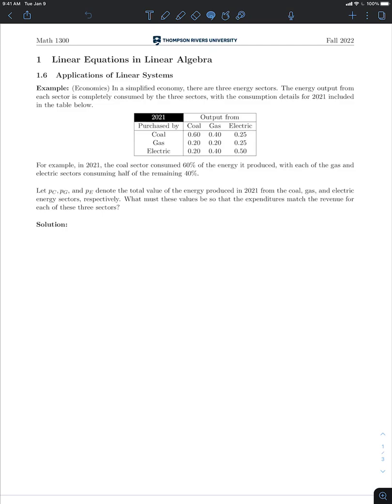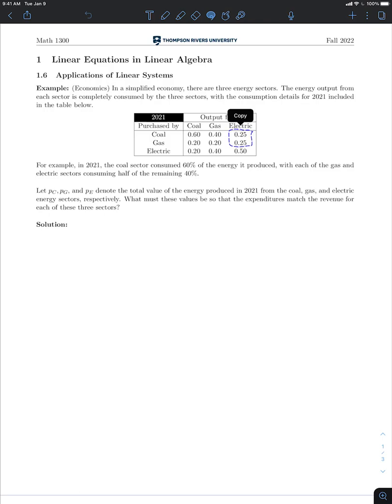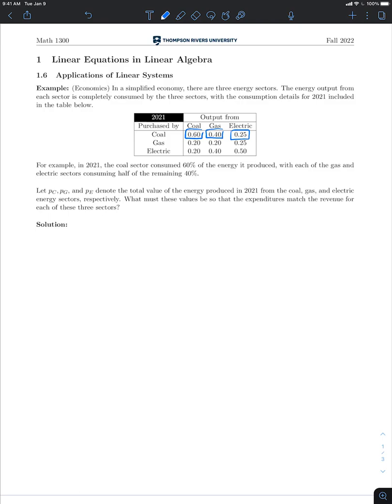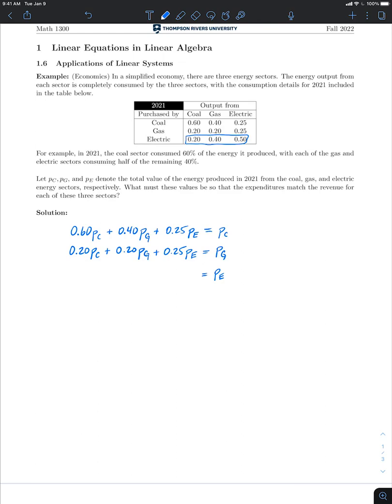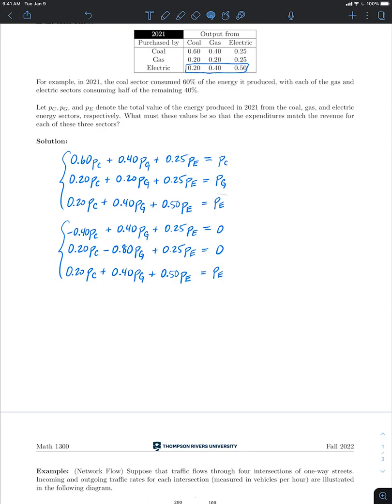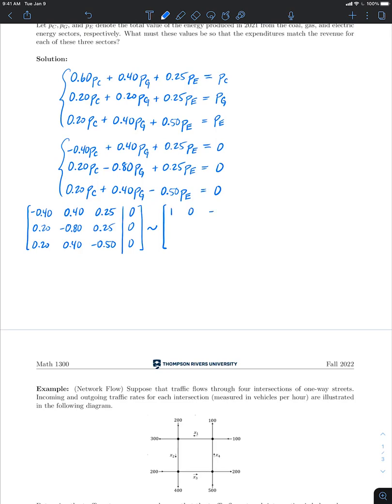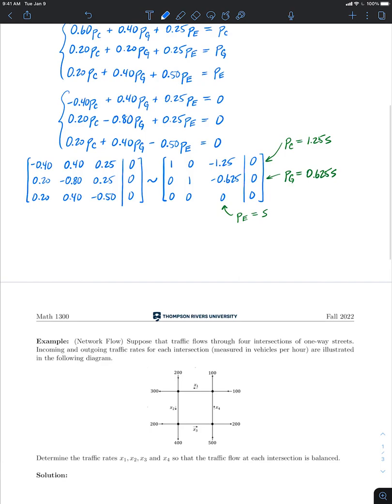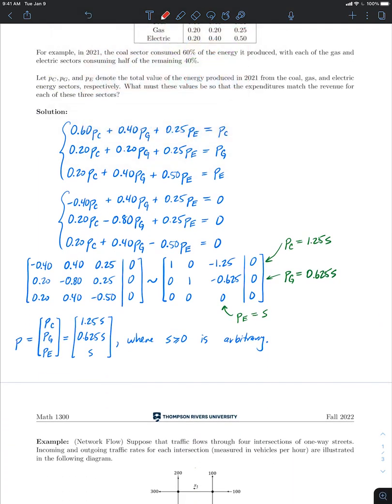1.6 - Applications of Linear Systems (part 1)